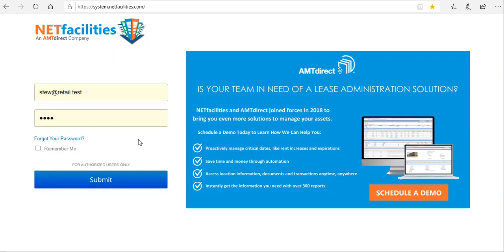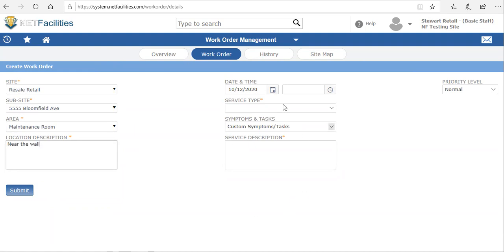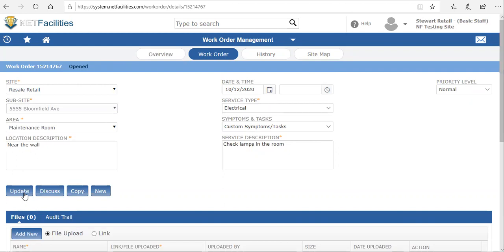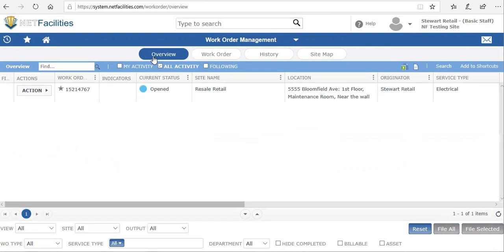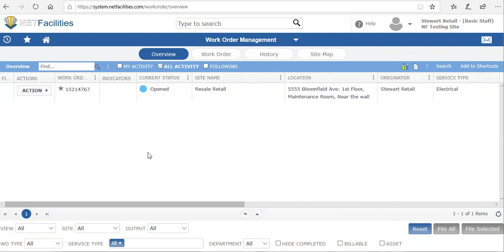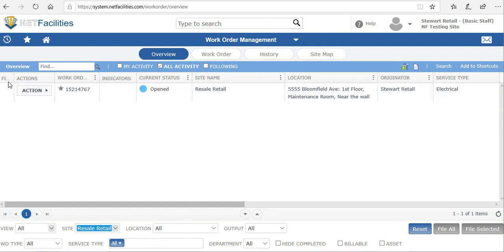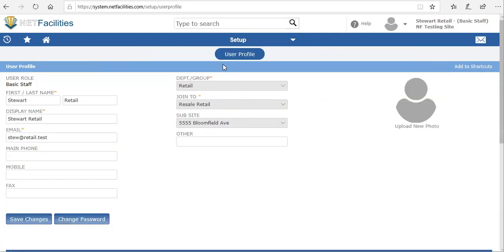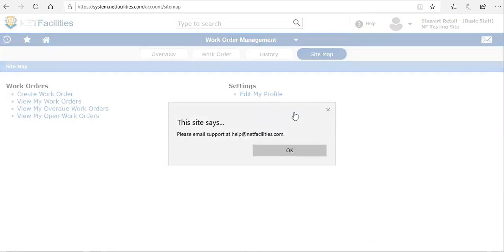NETfacilities Work Order Training - Basic User 1